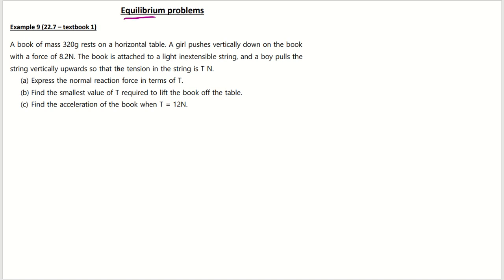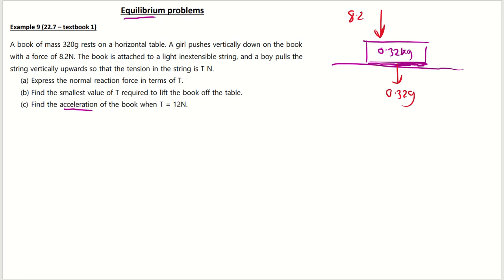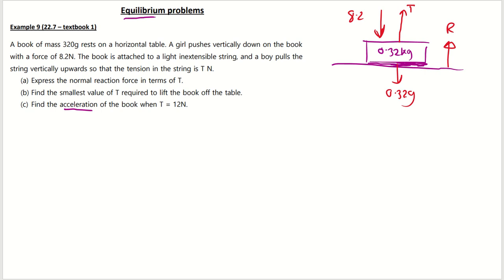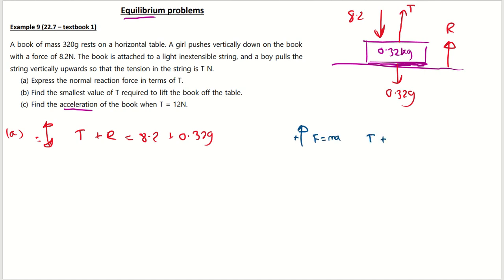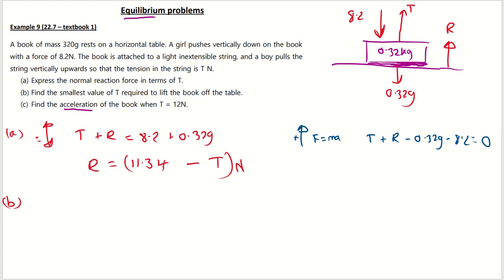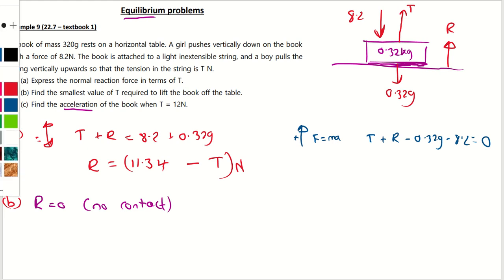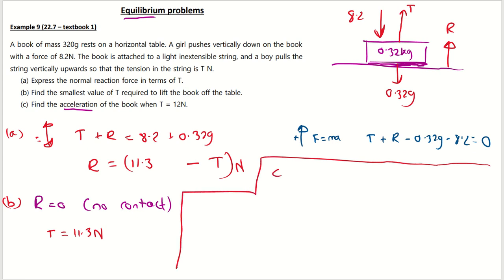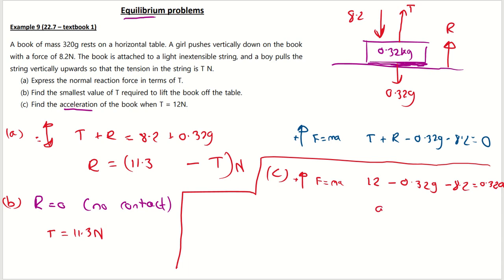Objects in contact example 7